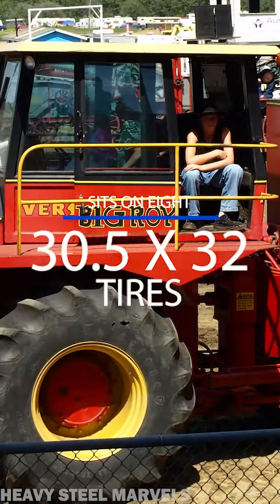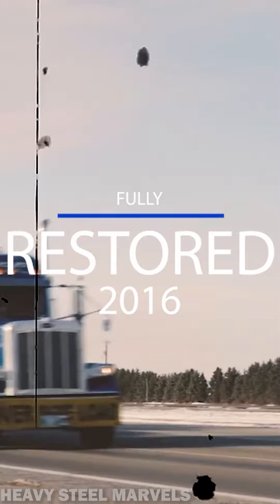John Deere CRAZY World Record ▶ BEST OF FEB. 2024 (PART 03)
Welcome to the Mixed Bag Compilation of Heavy Steel Marvels. This long-form video features all short videos made for the channel in February 2024 (part 03).

Machines included (amongst others):

0:00 - 3 Crazy Dozer Attachments
1:02 - Caterpillar's Failed CT Trucks Project
2:07 - John Deere 9RX 640 World Record
3:11 - ChatGPT's 4 Worst Tractors Ever
4:15 - Big Roy (Versatile 1080 Tractor)
5:18 - Oliver 1950-T Tractor
6:22 - Vickers VR180 Vigor Crawler Tractor